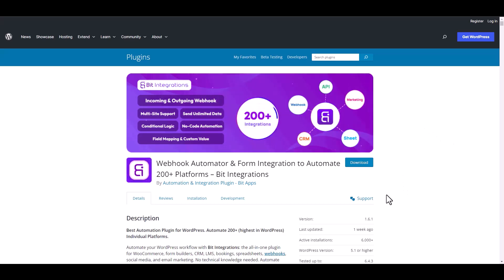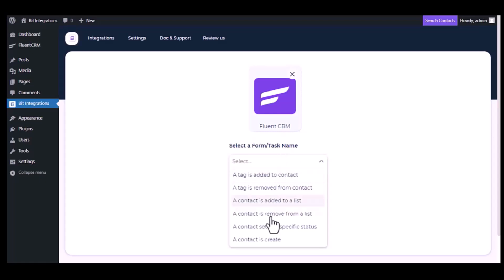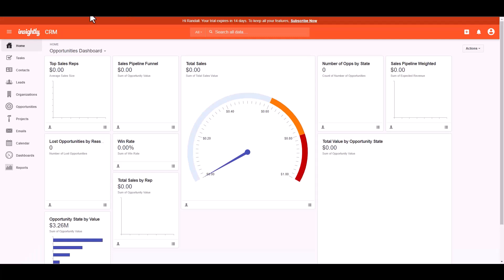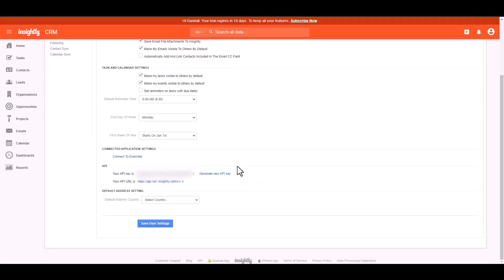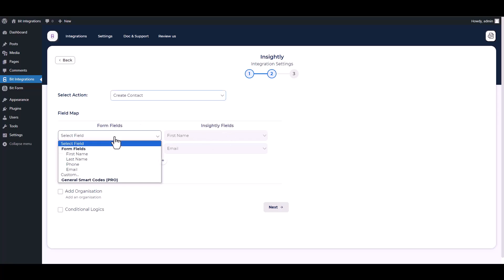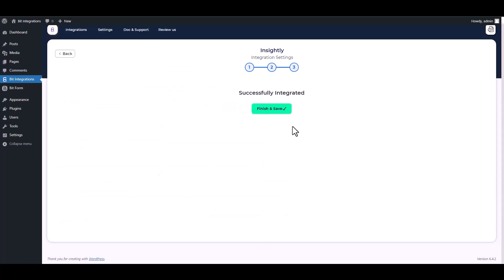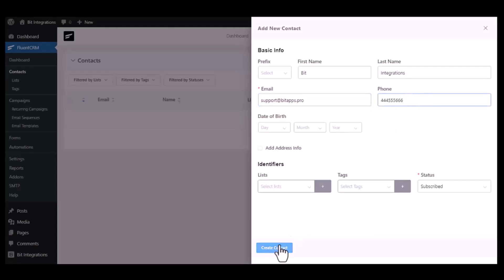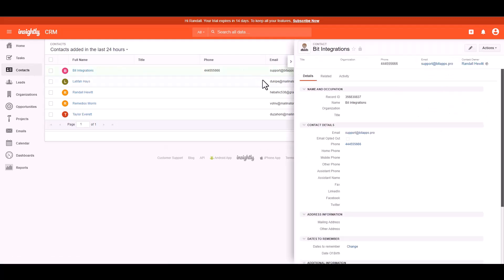Integrating FluentCRM with Insightly | Step-by-Step Tutorial | Bit Integrations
🔗 Ready to optimize your customer relationship management (CRM)? Join us on our YouTube channel for an in-depth tutorial where we unveil the seamless integration of FluentCRM with Insightly, a powerful CRM platform. Learn how to effortlessly connect these two tools using the Bit Integrations WordPress plugin.

Follow along as we guide you through the step-by-step process of integrating FluentCRM with Insightly, enabling you to streamline your lead management and improve customer relationships. Say goodbye to manual data transfers and welcome automated workflows for enhanced efficiency in managing your CRM.

Key Highlights:
✅ In-depth walkthrough for integrating FluentCRM with Insightly using Bit Integrations for WordPress.
✅ Leverage your form data to streamline lead management and improve customer relationships with Insightly.
✅ Elevate your CRM strategy with streamlined automation and increased efficiency.

Ready to revolutionize your CRM experience?

Whether you're a sales professional, business owner, or CRM enthusiast, this integration empowers you to seamlessly merge FluentCRM with Insightly. Watch now to revolutionize your CRM efforts!

🎥 Ready to revolutionize your CRM strategy? Join us in optimizing your CRM with seamless integration! 👍